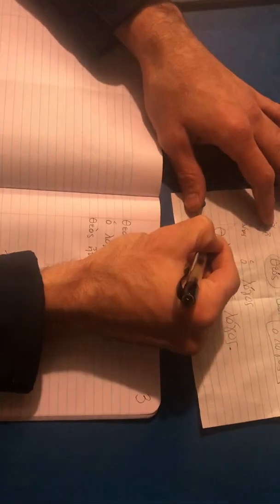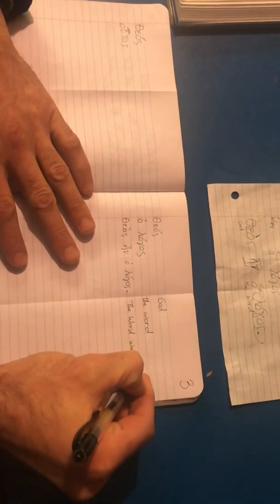Greek Teacher Training 6